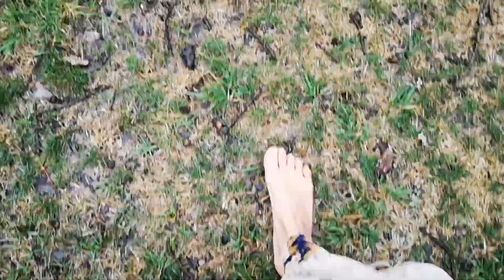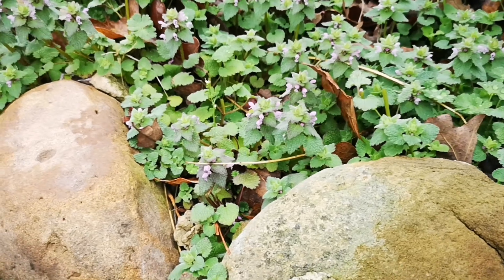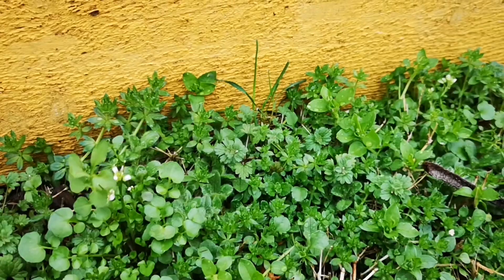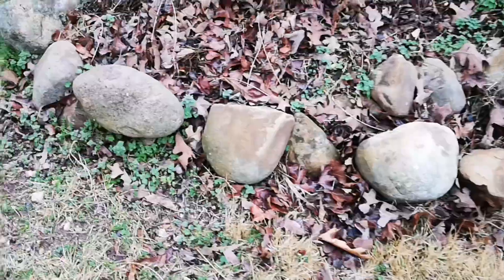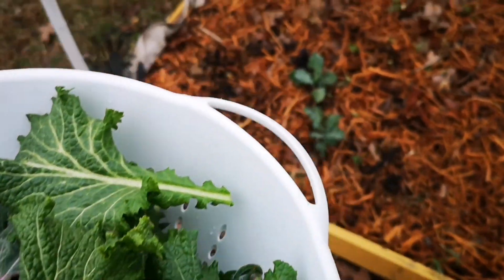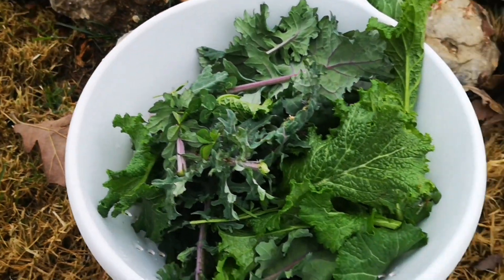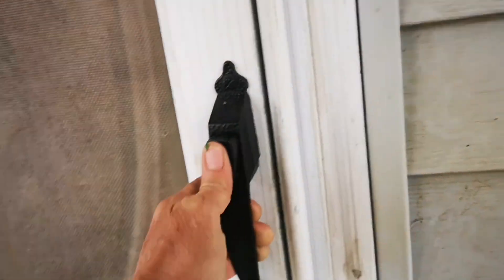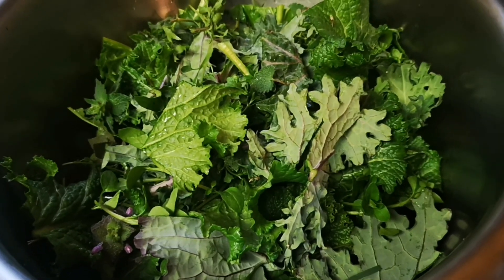FREE Local Food and Medicine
I have had a focus on eating locally and seasonally since I've finally found my home and just wanted to share today's salad to hopefully inspire you to keep your food and medicine LOCAL!  :)

I just devoured it all and it has to be one of the best I've had!

Dead nettles, bitter cress, dandelions, bitter dock, chickweed, henbit, red and white clover, mustard and kale. topped with some homemade dressing and croutons with lot's of herbs from the garden and a fish from the lake below my yard. :)

ChristieAphrodite,com
MyTrueEssence.Net